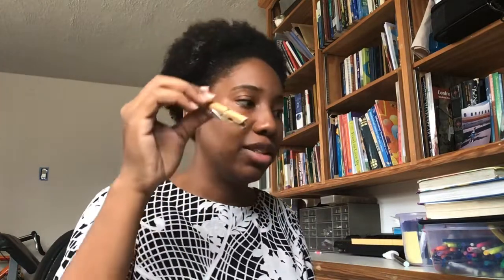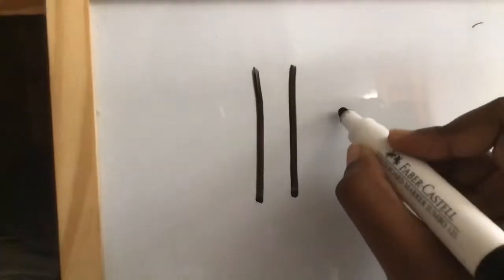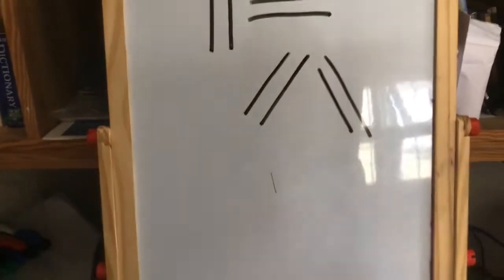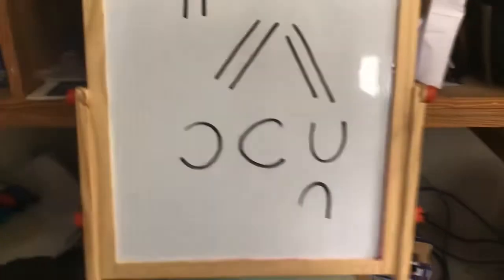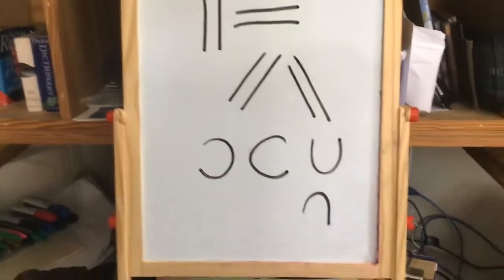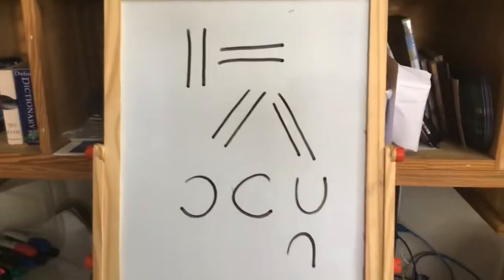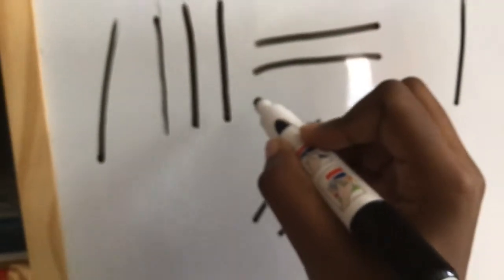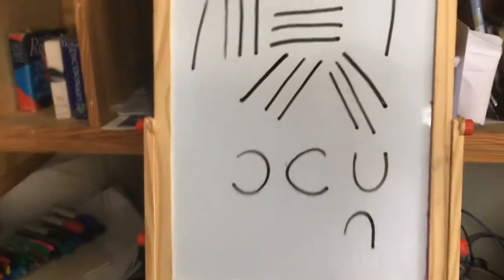Pre writing practice